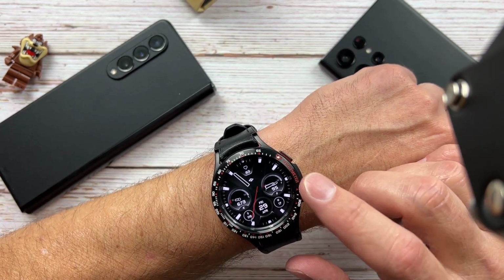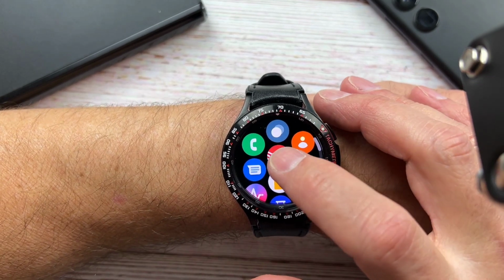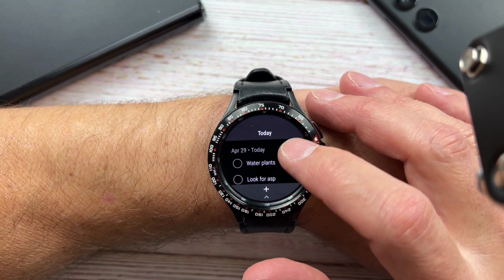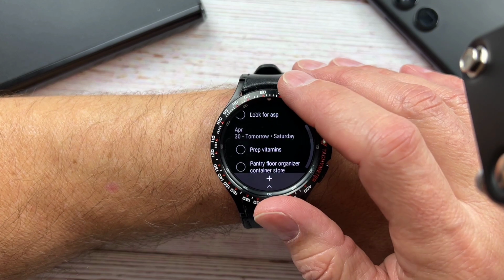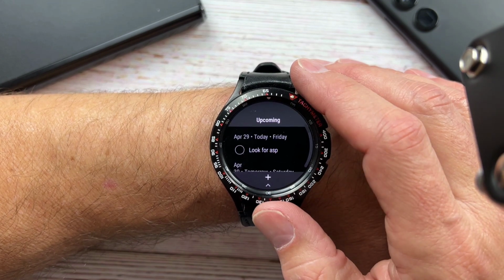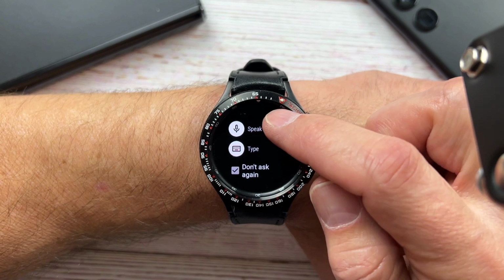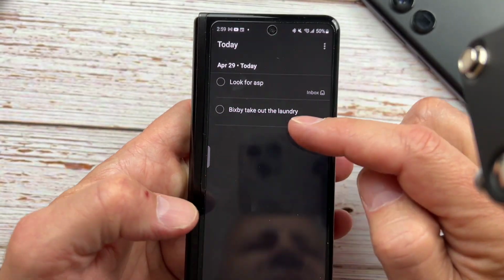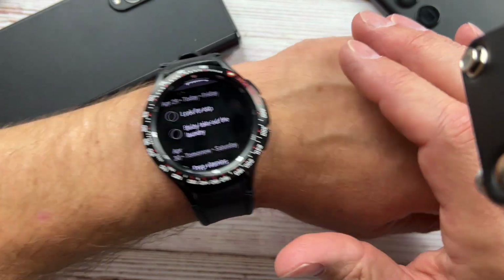Galaxy Watch 4 - Wear OS App Review | Todoist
I was very happy to see that the Galaxy Watch 4 was coming with the new Wear OS. This means that we would be able to get more apps on our watch! This is my app review of Todoist  for Wear OS.

Do you love to read?

Bezel Accesory
Leather Hybrid Band
Samsung Z Fold 3
Galaxy Watch 4 =
Galaxy Watch 4 Classic

Gear I use:
Z Fold 3 S Pen Case
Fold Edition S Pen
Galaxy Watch 4 =
Galaxy Watch 3

Great Habit resources

High Performance Habits by Brendon Burchard
Atomic Habits by James Clear
Audio version =
Power of Habit by Charles Duhigg =
Audio version